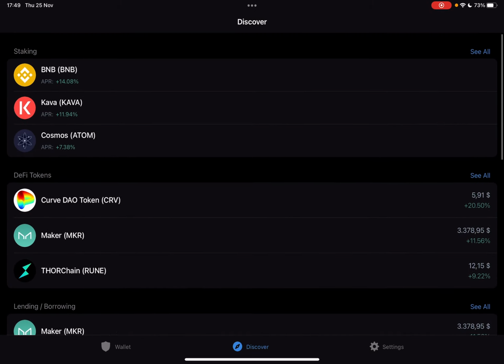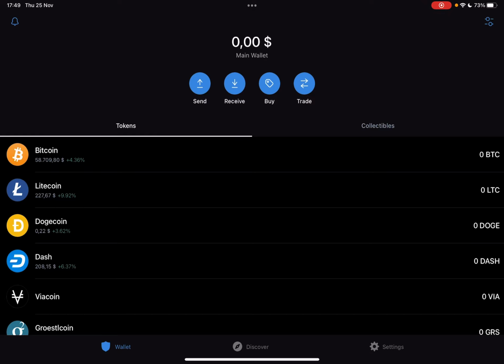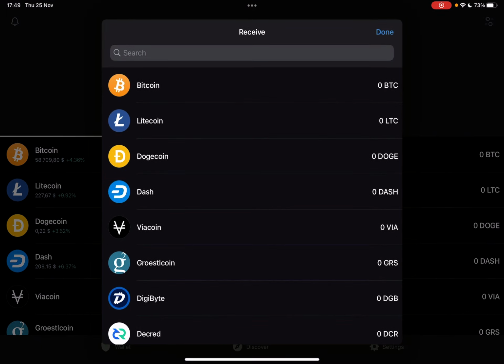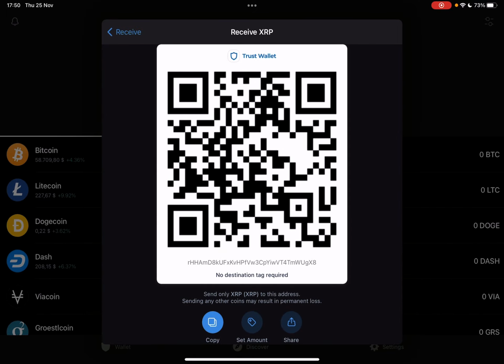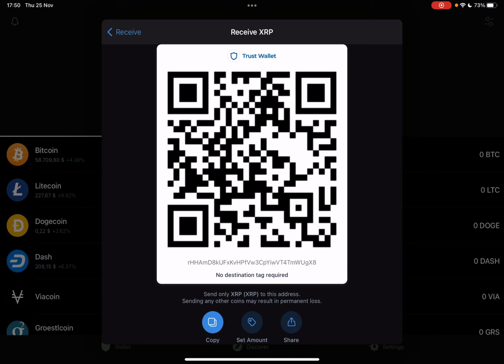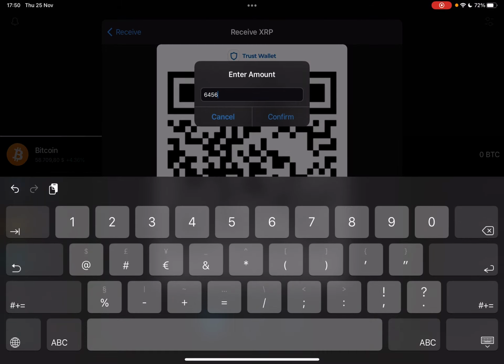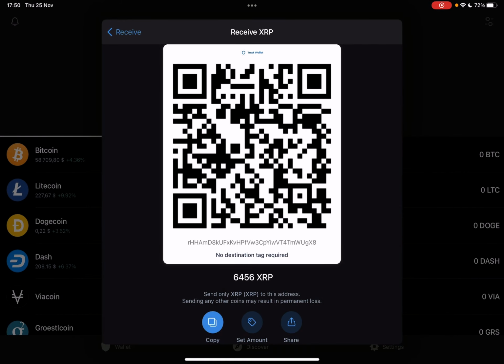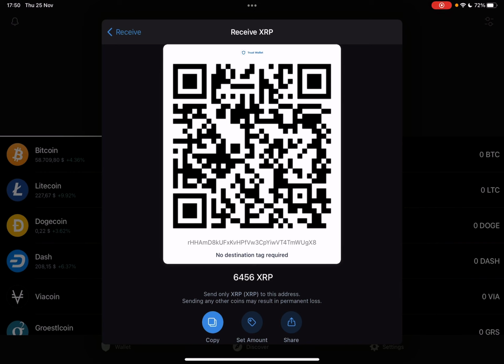How to get Ripple on Trust Wallet? - Trust Wallet Tips